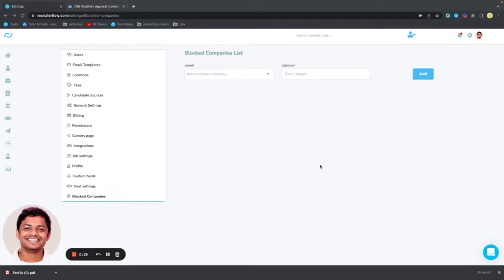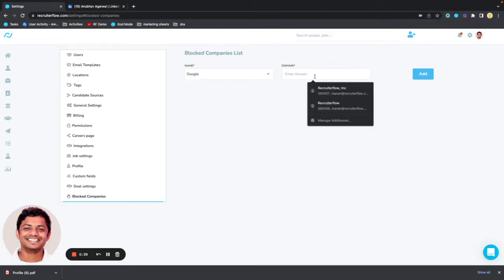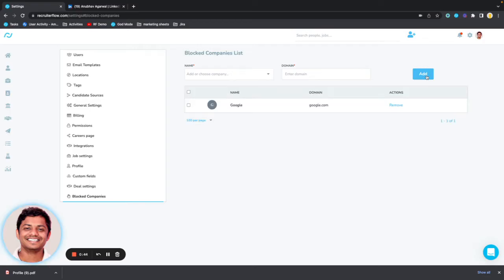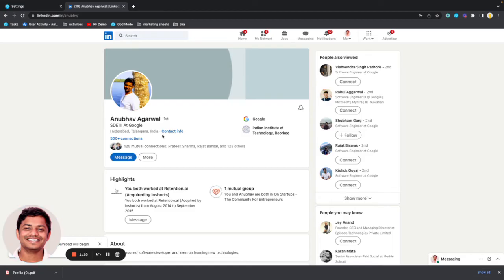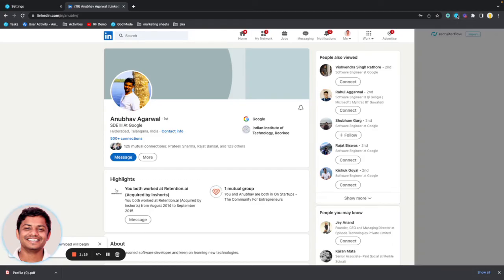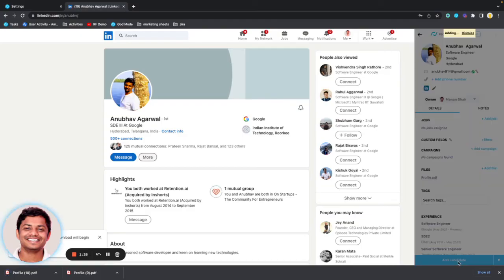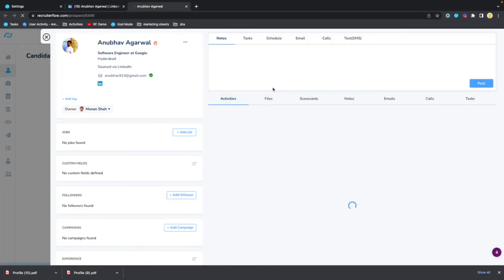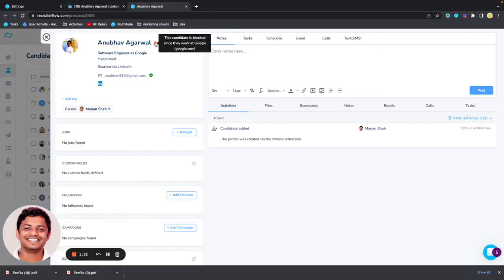How does blocked companies feature work?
In a growing recruiting team, it’s not always possible for a recruiter to know who all the clients are. This leads to a situation where your recruiter tries to recruit someone from your own client’s team - leading to an embarrassing situation at best and a lost client at worst. To prevent this, we came up with blocked companies. With this feature, now you can create a list of companies whose employees your team should stay from. Incase a recruiter still sources someone from the list, there will be a visual icon to help recruiters know that the candidate they sourced is from a company in the list.

Ready to get started? Visit our help center to learn more about this feature and other ways Recruiterflow can supercharge your recruitment process.